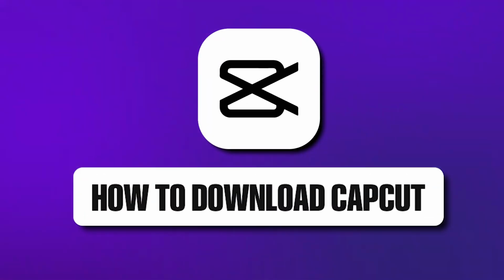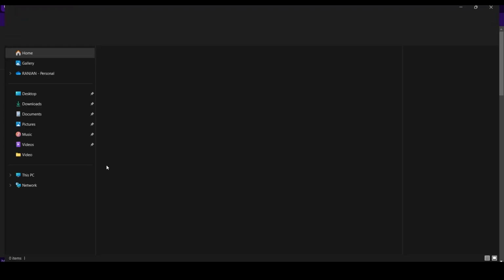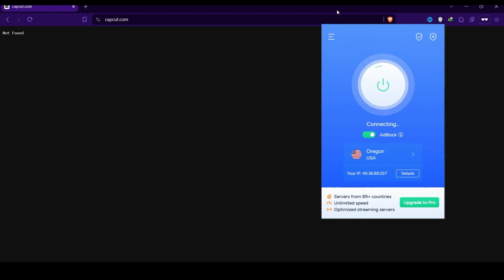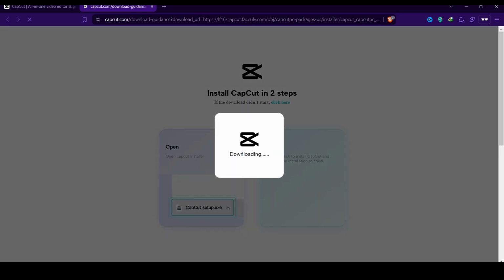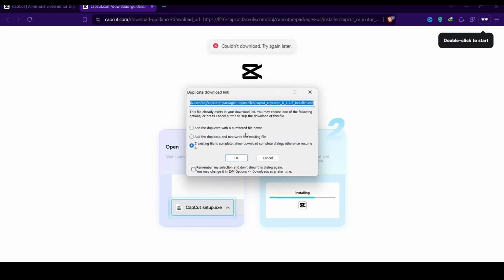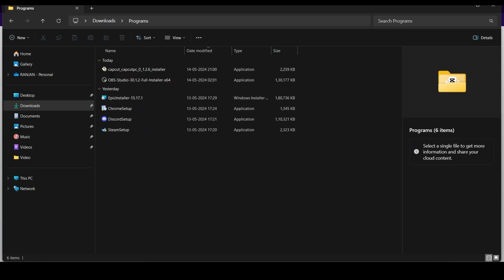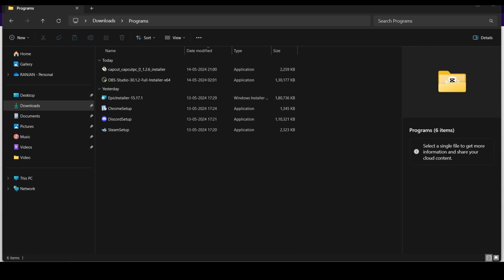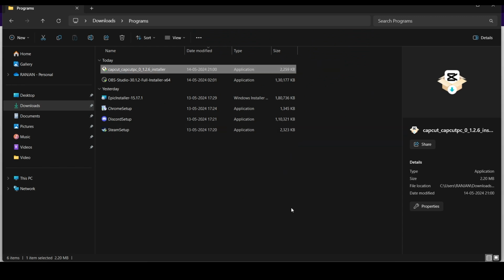How To Download CapCut in PC